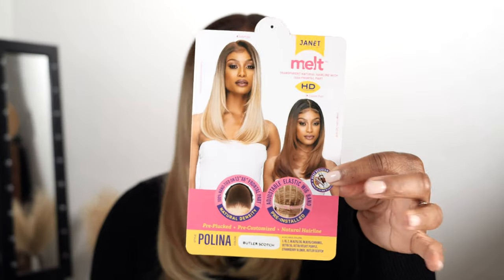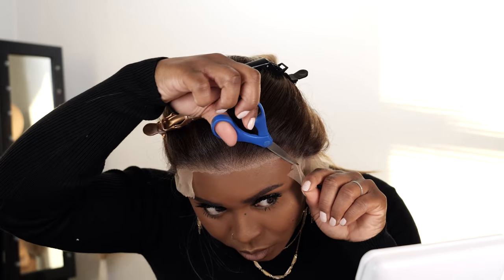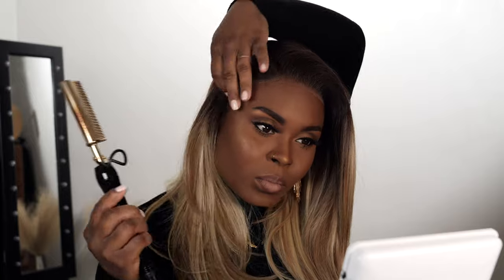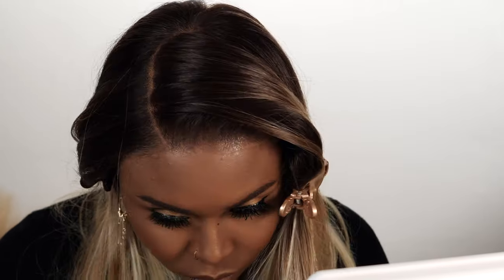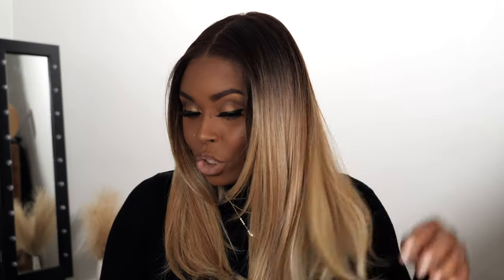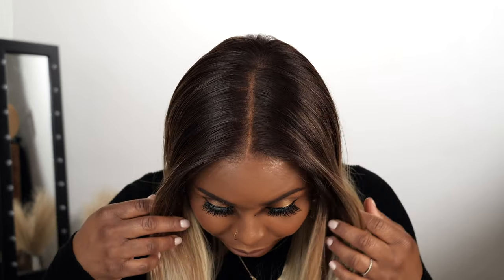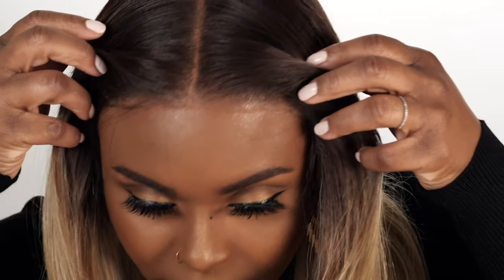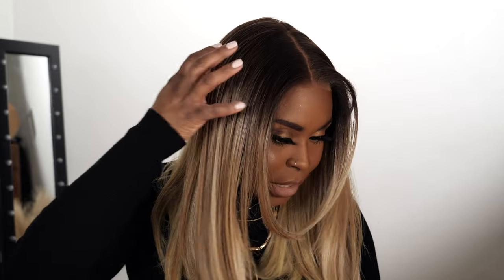NEW 🔥 | JANET COLLECTION, MELT - POLINA | Synthetic 13X6 HD Swiss Lace Frontal Wig | Butterscotch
Another Melt series wig from Janet Collection. I'll be installing and reviewing the style Polina in the color Butterscotch.

⚫ RECOMMENDATIONS
Essentials - Wig Products
Essentials - Wig Tools

Equipment: For Filming this video
Background Decor